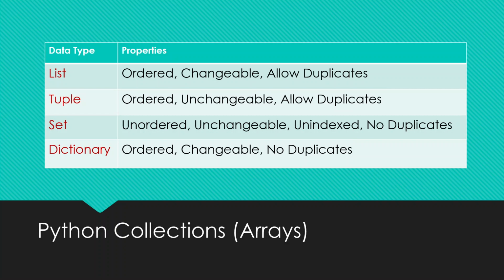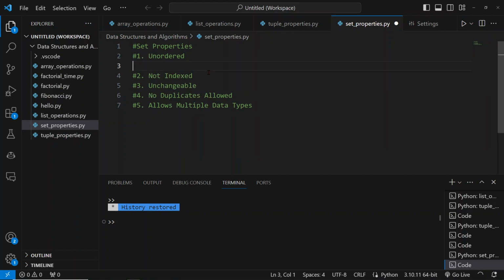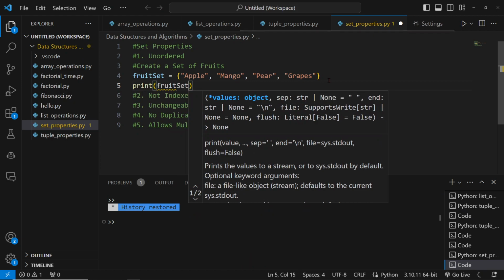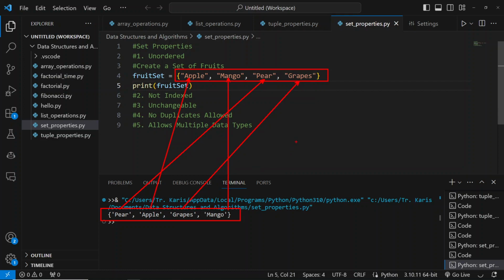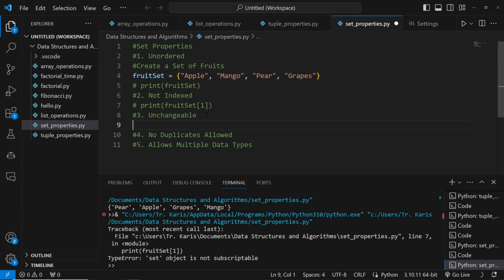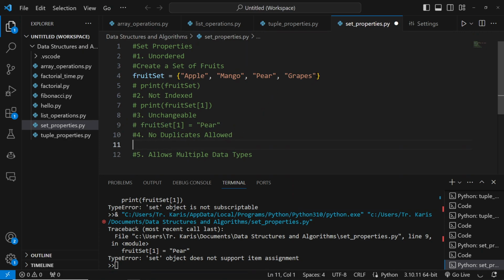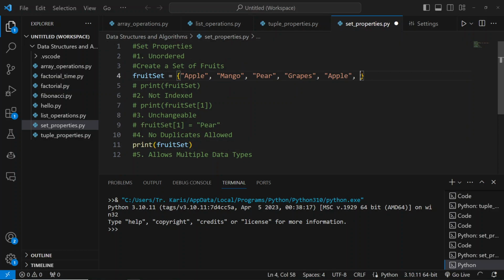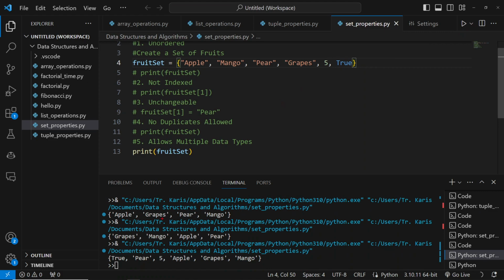Set Properties in Python